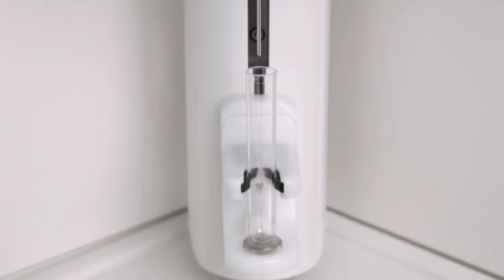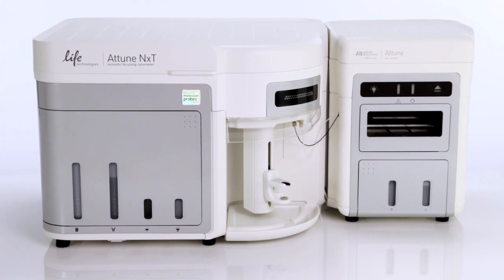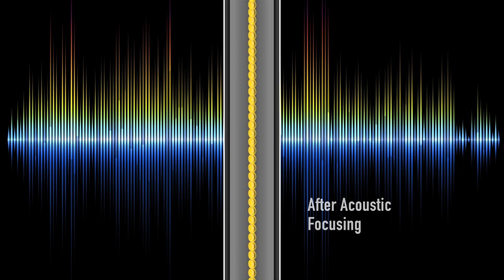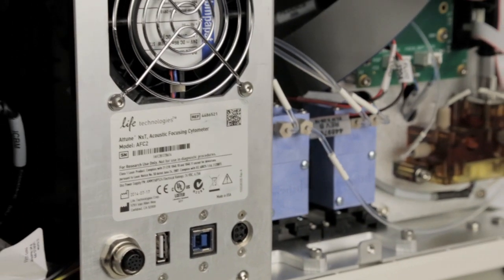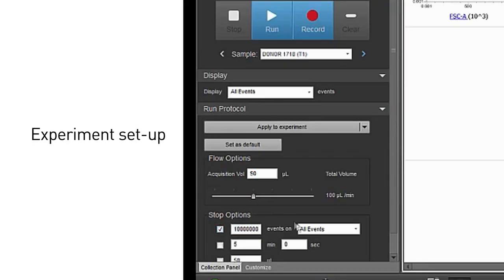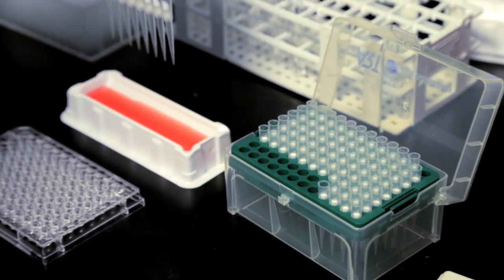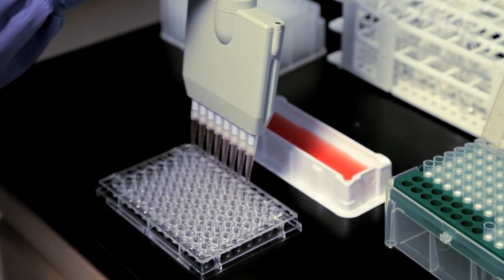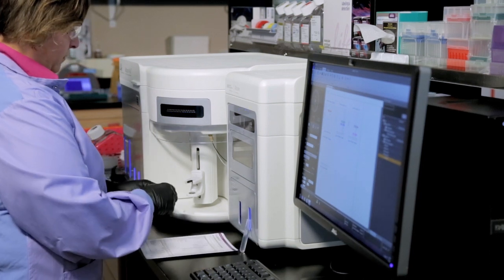Attune™ NxT Flow Cytometer: Acoustics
Meet the Inventor Series - Volume 6

Michael Ward, Engineering Lead Flow Cytometry, speaks about the acoustic focusing design of the new Attune™ NxT Flow Cytometer and the flexibility of the instrument designed to benefit any scientist working in flow cytometry.

With many variables within biology, as well as reagents and protocols used in flow cytometry, the need to have a consistently performing instrument is high. Michael Ward shares his views on how the Attune™ NxT is advanced in its design and has little need for an alignment expert to constantly adjust the instrument in order to get the best data results.